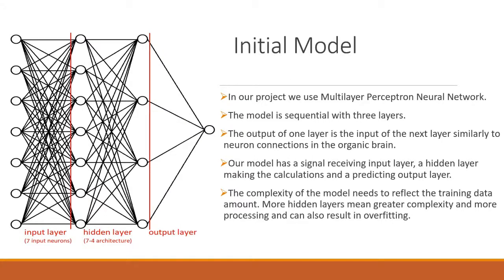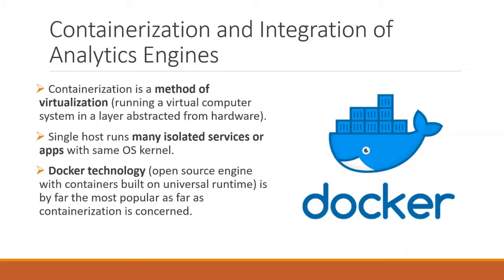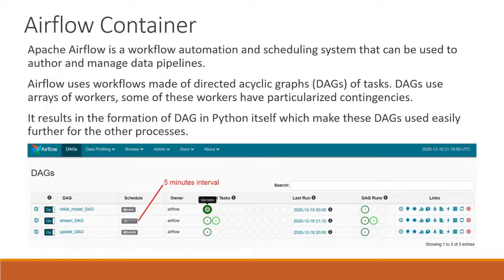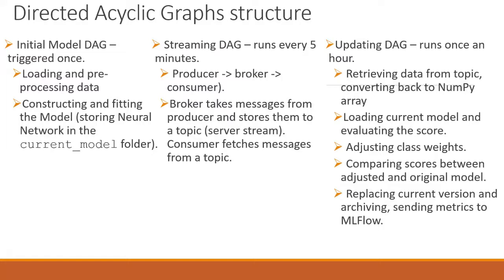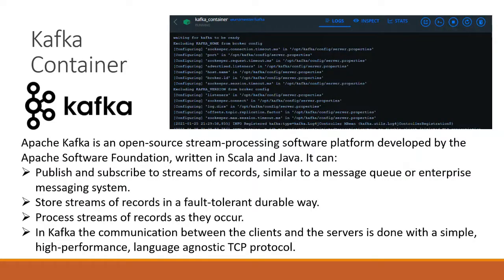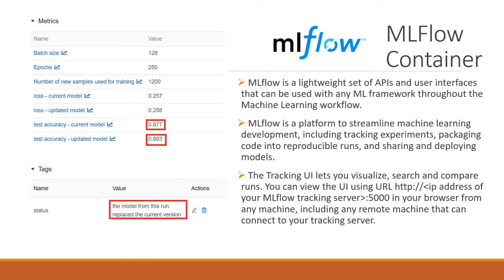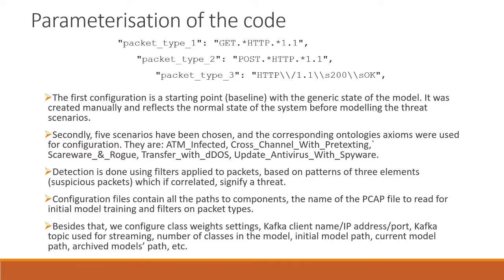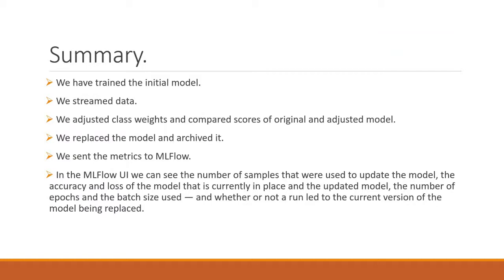Neural Network Containerization and Incremental Learning: Viktor Sowinski - Mydlarz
Containerization and Parameterization of Machine Learning Code
Viktor Sowinski-Mydlarz

Abstract:
This presentation describes the methods for containerizing the Python threat detection Machine Learning application. Containerizing means wrapping an application with necessary libraries, dependencies and config files needed to run effectively on different platforms. We are using Docker technology for that purpose. Our architecture involves 5 docker containers (software packages). They are created using Docker Compose tool. The structure of tasks executable by means of Python code is discussed. These tasks belong to Initial Model Training, Streaming and Updating categories.
The application configuration (16 parameters) was extracted from Python code and placed in a configuration file in an open data interchange format that uses human-readable text. The configuration file is opened by Airflow workflow management platform, which passes the variables into application code. Automatic generation of configuration files from ontology model scenarios is also discussed as well as streaming the packets from the sensor server and analysing them in batches of 1000. The configuration file is generated automatically by parsing an ontology OWL file and adding Machine Learning parameters. We also briefly explain incremental learning by updating and replacing the model automatically, based on evaluation of its performance using data streaming. The future work will involve correlating data with another stream (e.g., windows log files). Finally, we are going to analyse packet payloads for advanced threat detection.
A DevOps practice (software development and the IT operations) involves containerization, making the implementation of DevOps smoother and easier.

This presentation is a part of London Met Student and Staff Research Conference 2021: Negotiating a Changed World